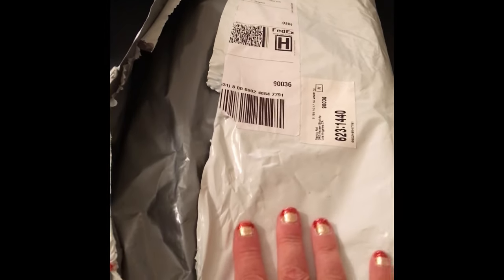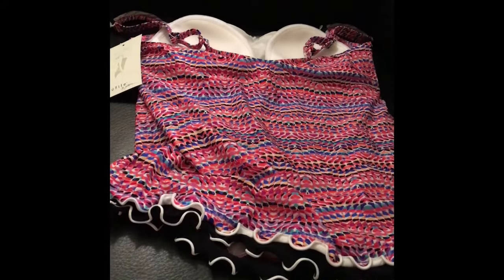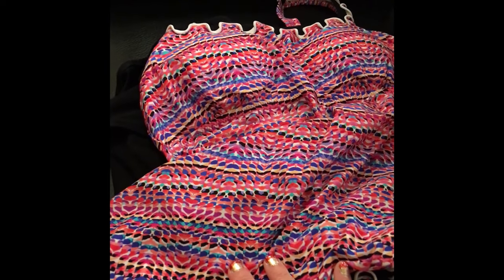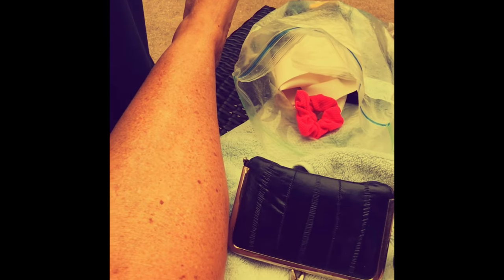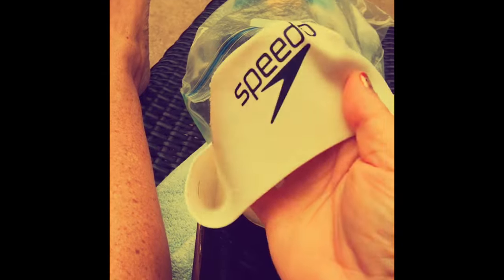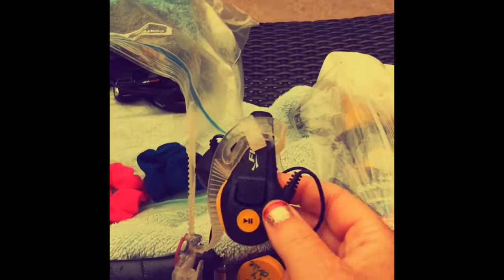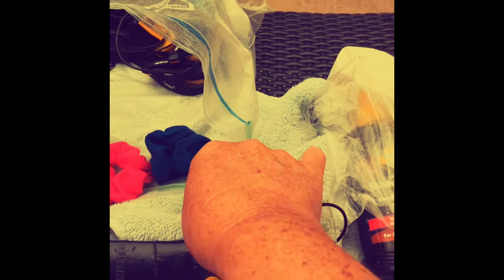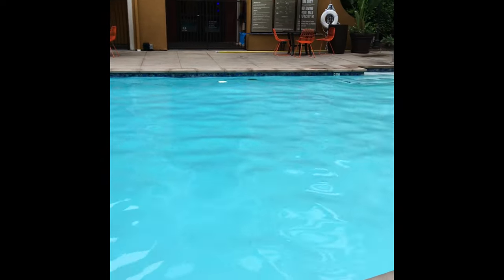Storytime, Unboxing Swimsuit & Swimming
Storytime & Unboxing Swimsuit/Tankini & Swimming Equipment Talk with @fancienanc
In this vlog I will unbox my new Tankini & also tell you about my Swimming Routine! I am a Career Talent Agent turned DIY Princess & Endurance Swimmer!

Lipstick: MAC Cosmetics, Color: St. Germain